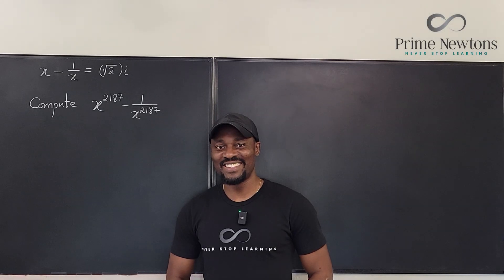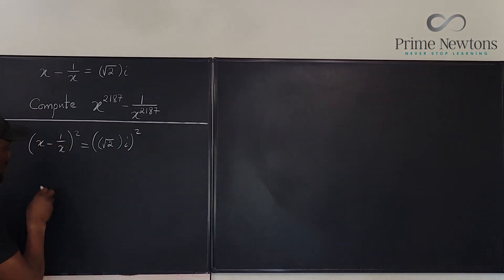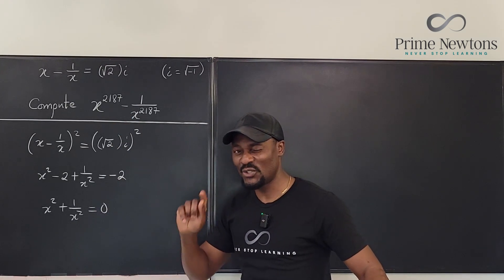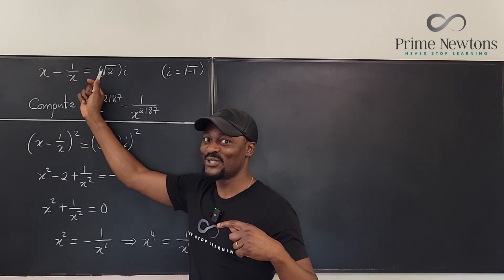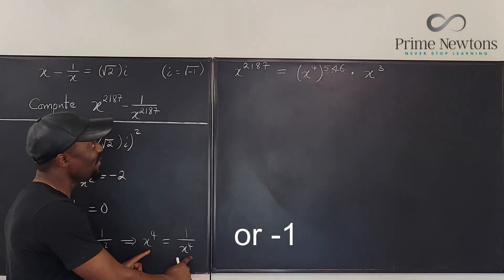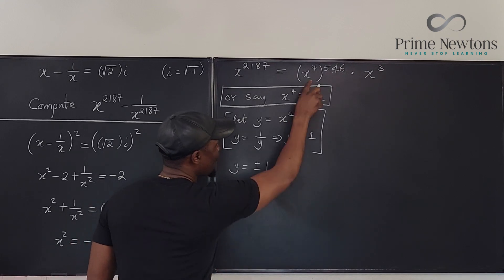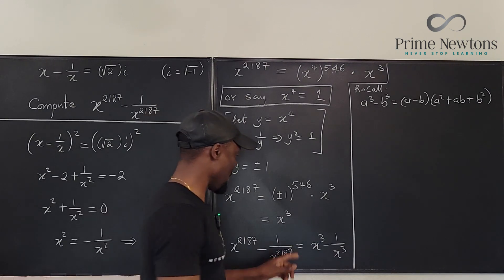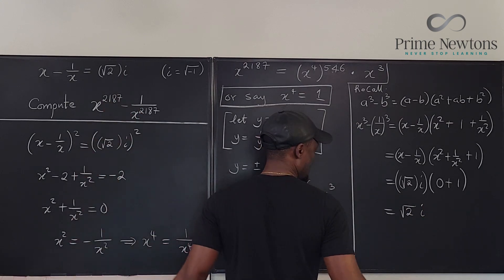x - 1/x² = (rad2)i , Find x^2187 - 1/x^2187.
This was a multiple choice problem from Jee Admanced sent in by a subscriber. The required skills were basic algebra and a drop of keen observation.